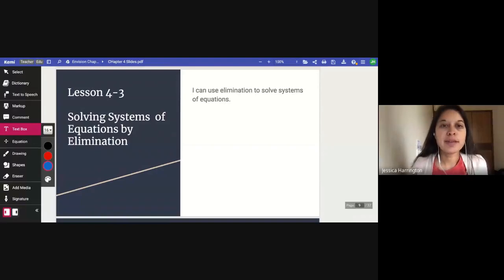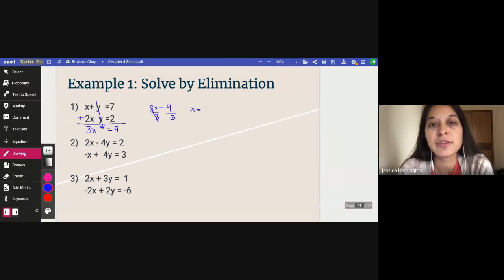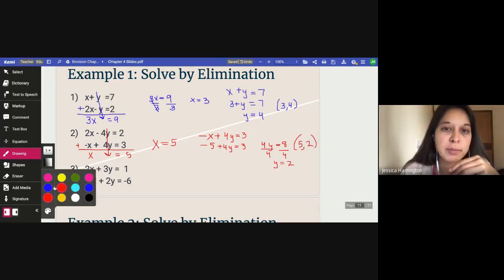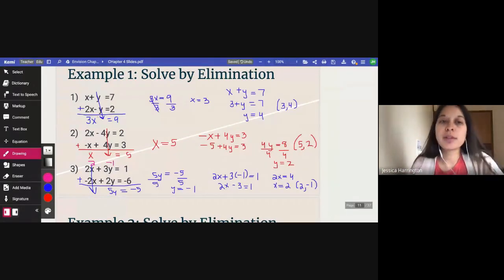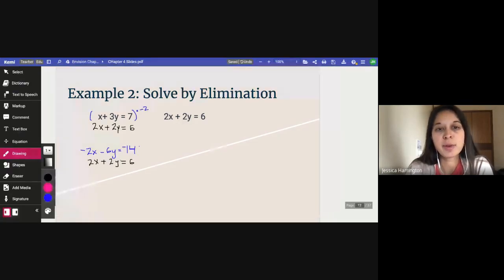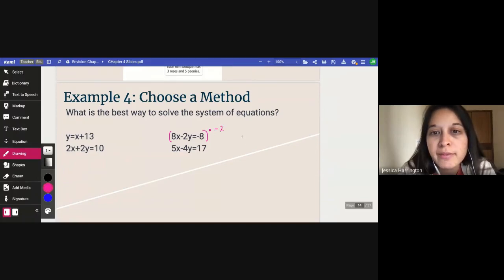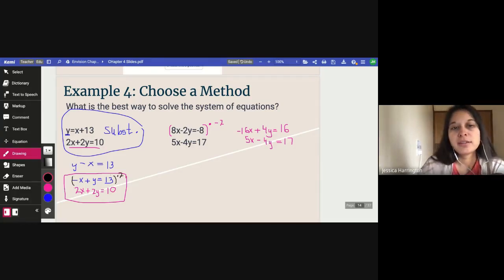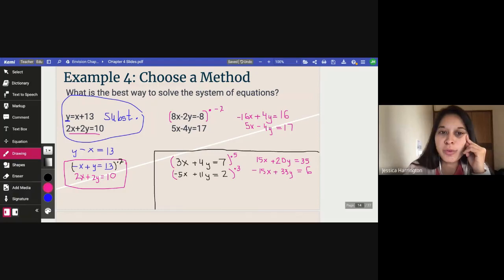Alg I (4.3) Solving a System of Equations using Elimination